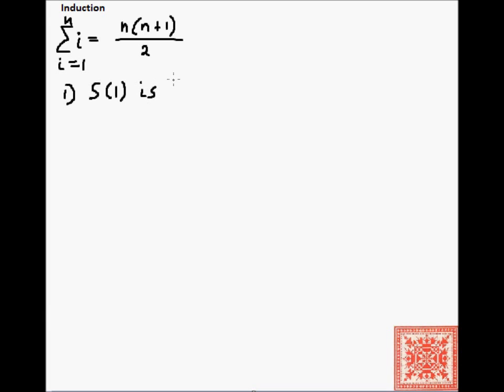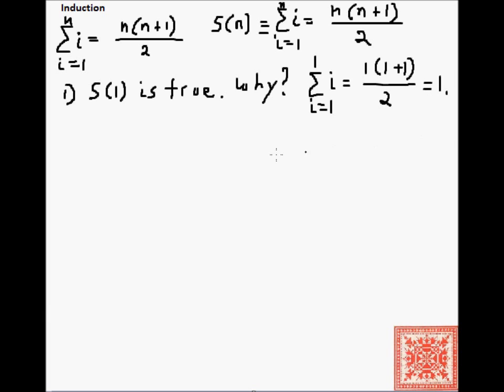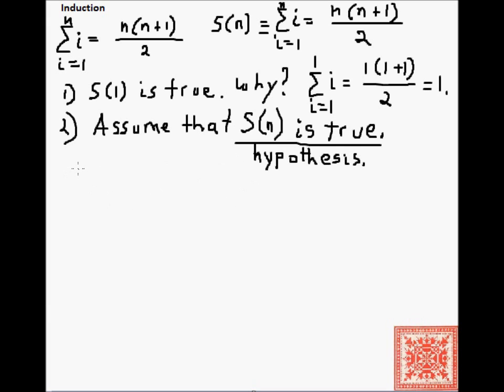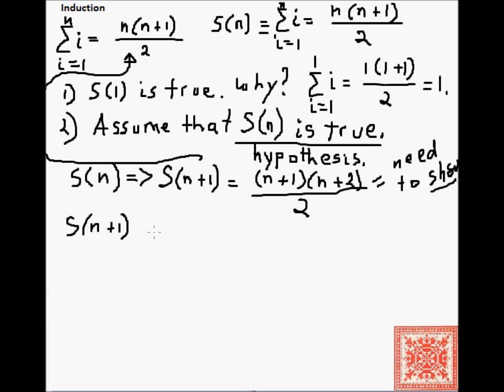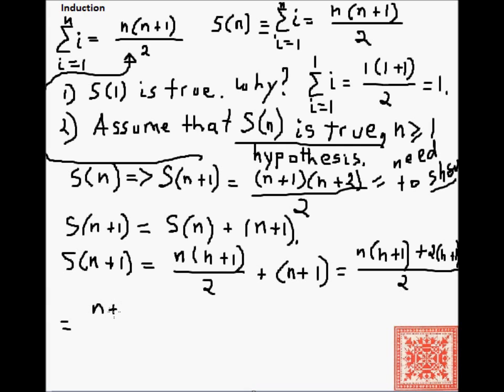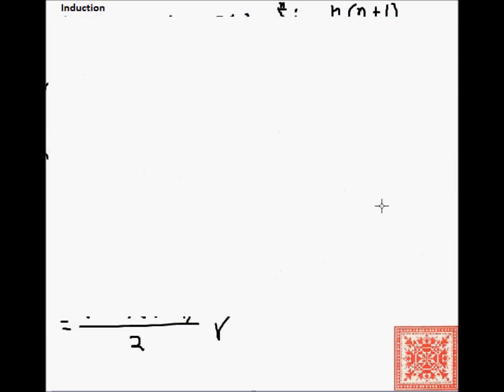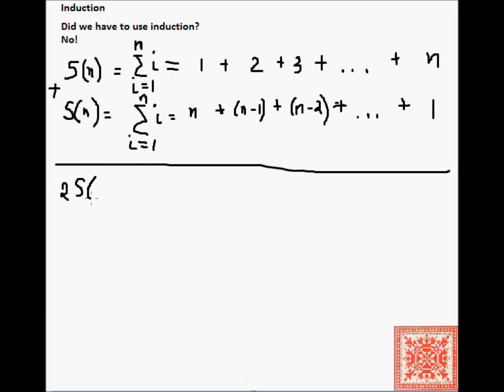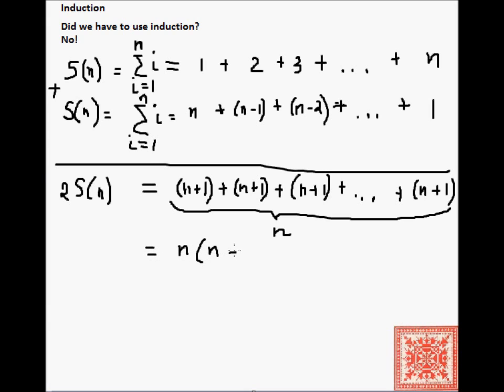Theory of Computation: Proof by Induction (Part 02)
1. Using induction to prove the closed formula for the sum of the first n integers
2. Proving the same formula without induction
3.
4. Video Narration: Vladimir Kulyukin
5. Errors, comments, bugs to vladimir dot kulyukin at gmail dot com